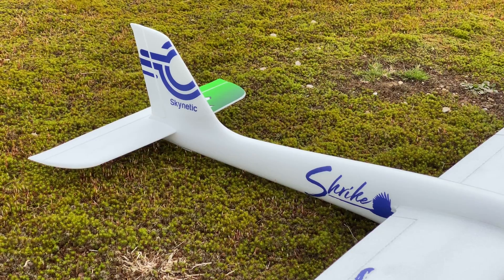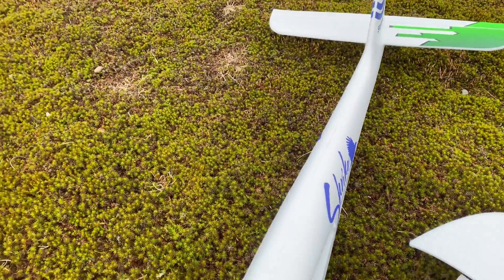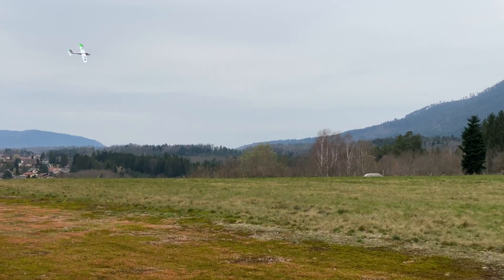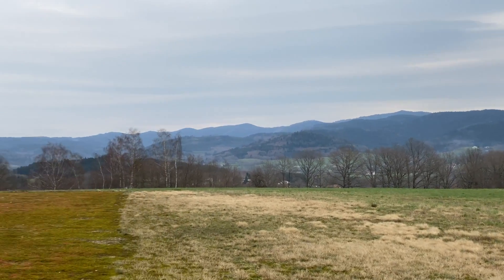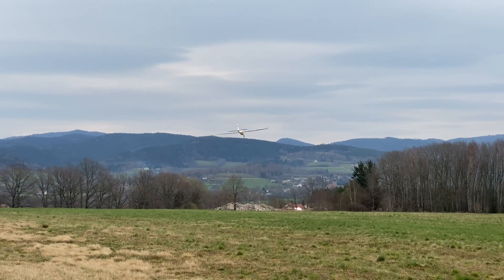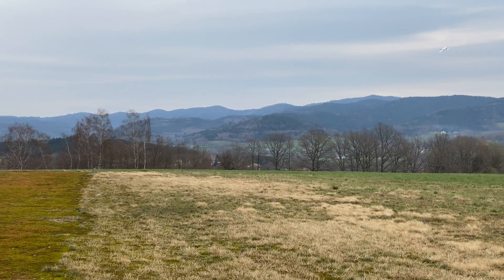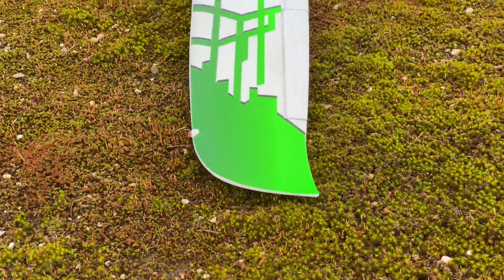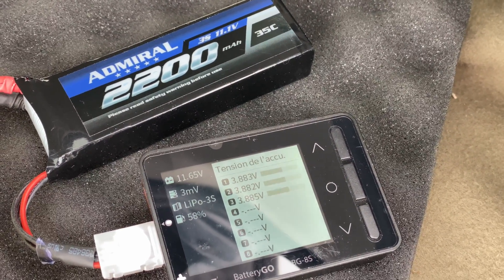Skynetic Shrike Glider 1450mm PNP REVIEW+SETTINGS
Réglages et test en vol du SKYNETIC Shrike Glider disponible chez

145cm envergure, 101cm longueur, poids 850gr.

CG65mm depuis bord attaque support aile emplanture (aile démontée)

Admiral Brushless 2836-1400kV motor 30A
Hélice 9x5 2-Blade folding

3S 2200mah XT60
8 min de vol moteur

Ailerons : grands 15mm, moyens 12mm, petits 10mm
Profondeur : 18mm, 15mm, 12mm
Dérive : 30mm, 25mm, 15mm
Flaps ~12mm et ~25mm Elevator Mix -10%